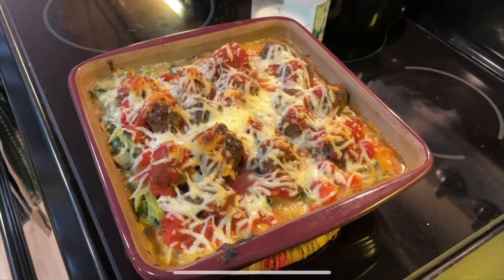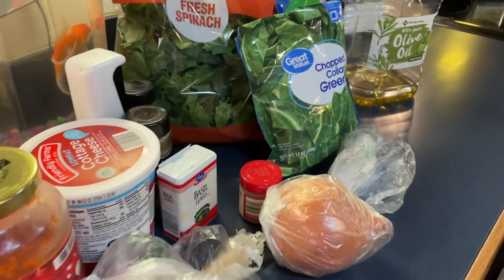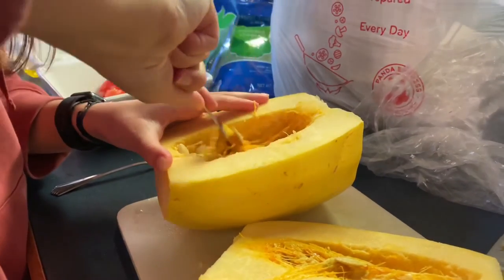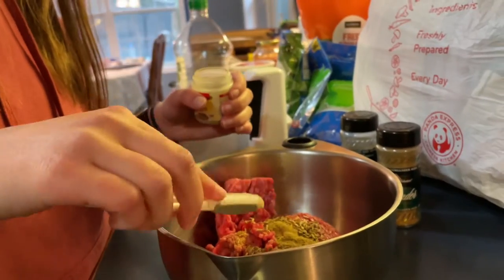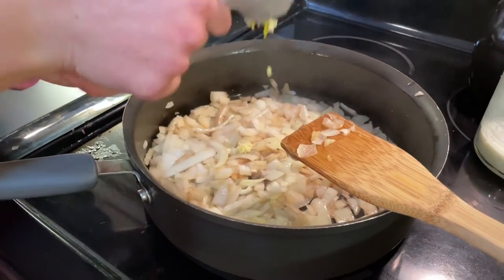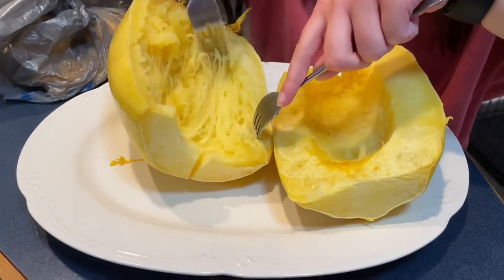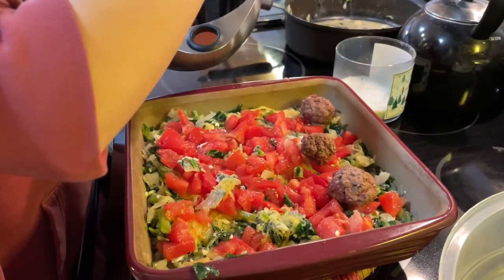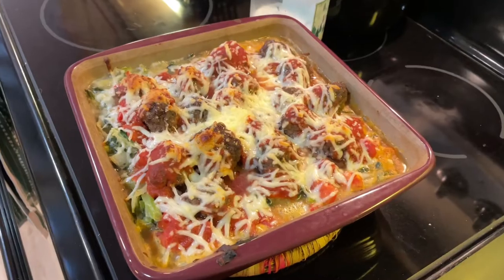Spaghetti Squash Meatball Casserole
This is spaghetti squash meatball casserole! Here is the link to the survey